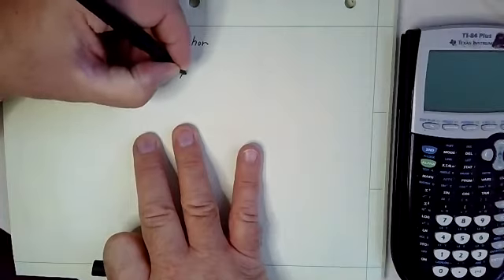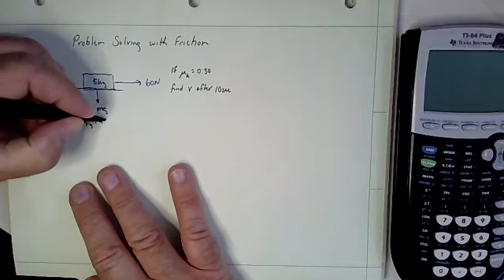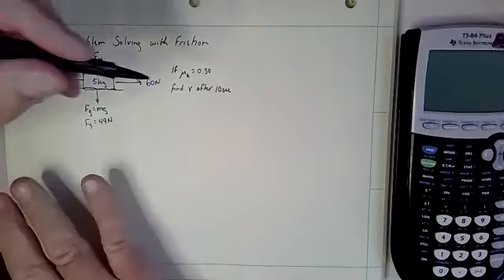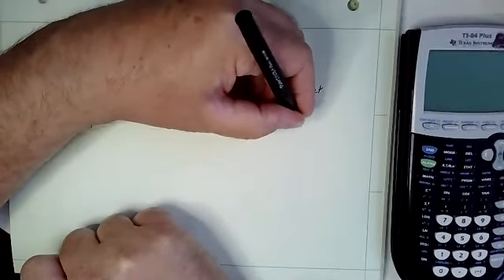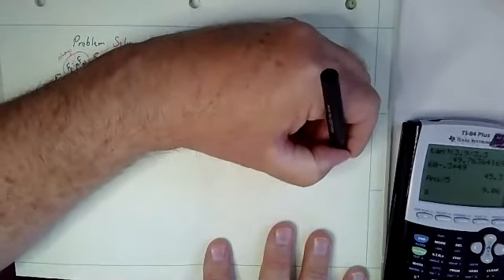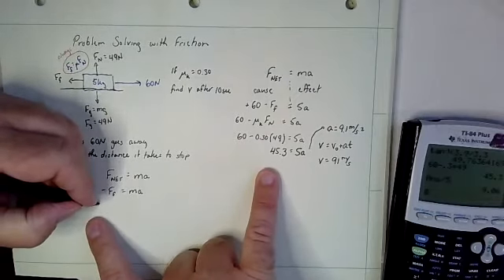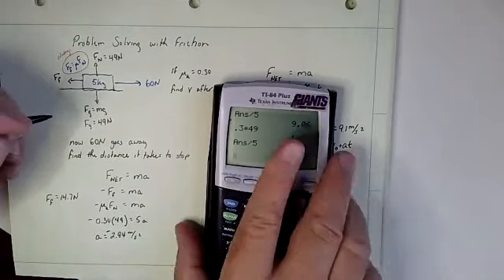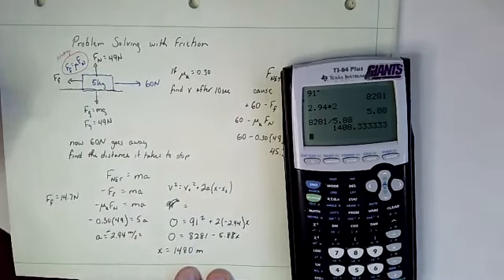Tutorial with Friction Basic